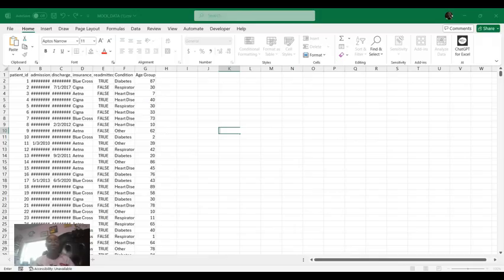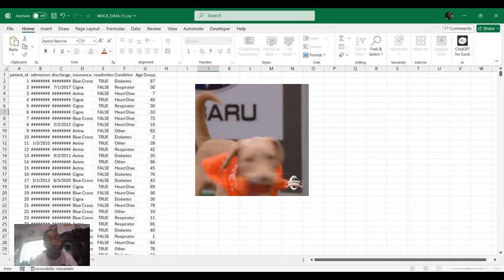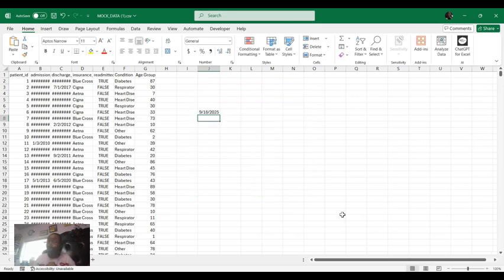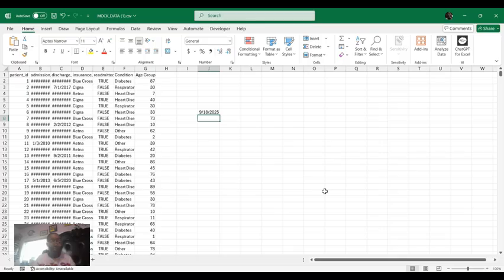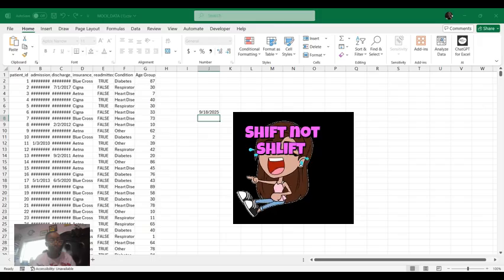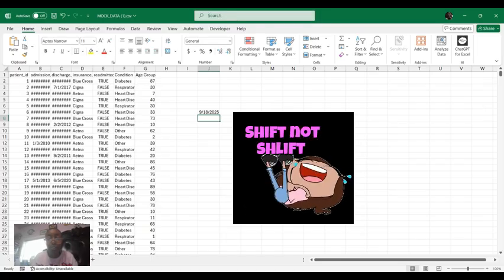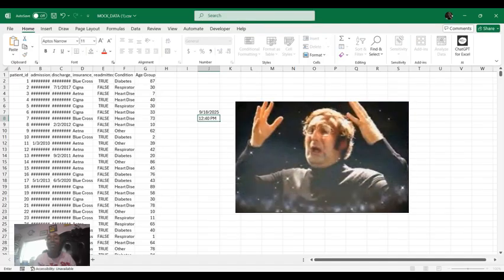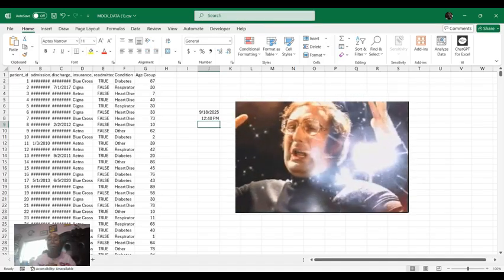✨📊 Excel Shortcut Magic 🏈 | Insert Today’s Date Instantly (Ctrl + 😉)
✨📊 Data Tip of the Day: Bed Edition! 🛏️💖
Today’s play: an Excel shortcut that instantly inserts today’s date with Ctrl + ; (no fumbles, just touchdowns 🏈).
Me, Hello Kitty 🐱, and Care Bear 🧸 are bringing you cozy + cute data tricks to make analytics simple AND fun!

👉 Follow @SimmonsDataCraft for more quirky “from bed” tips on Excel, SQL, Power BI & beyond!